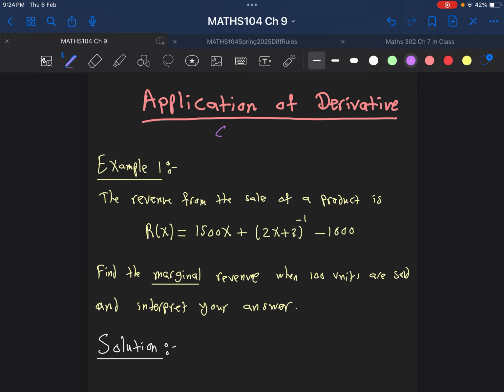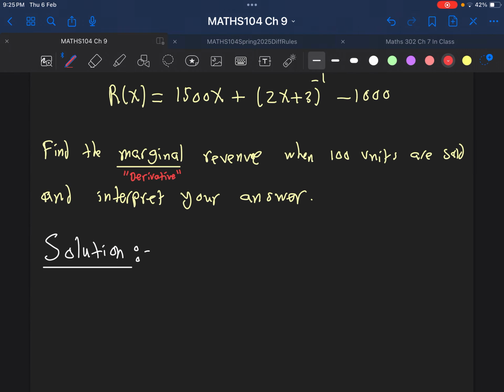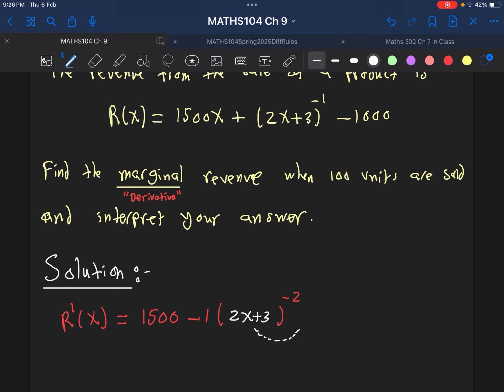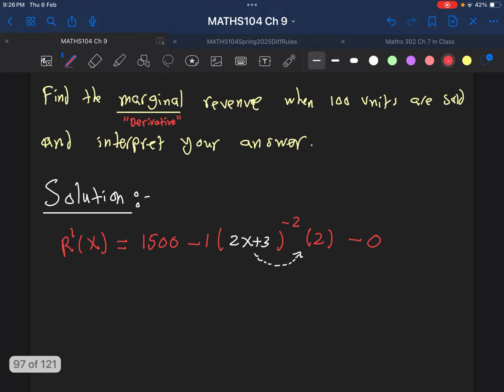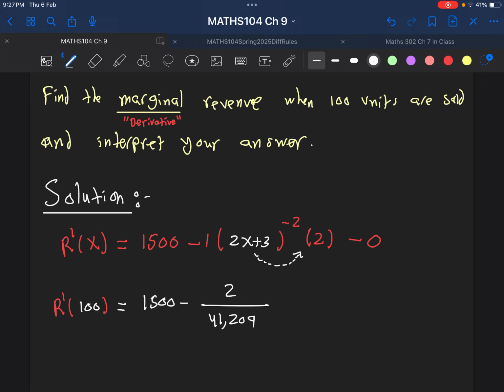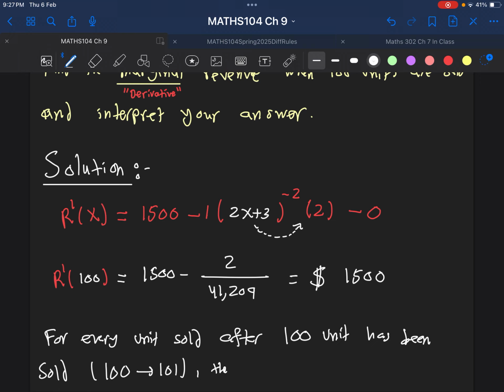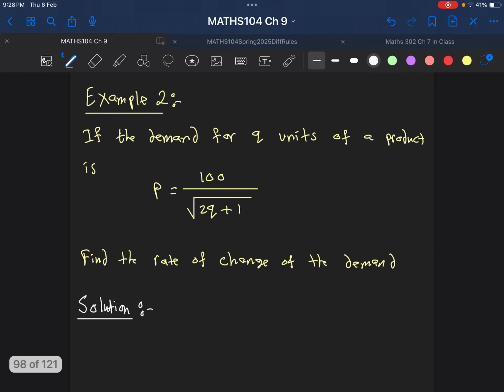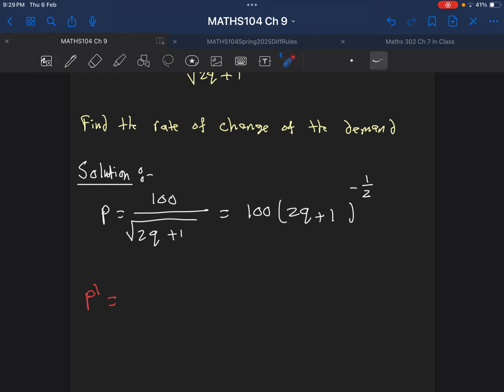The Chain Rule Part 3 out of 3